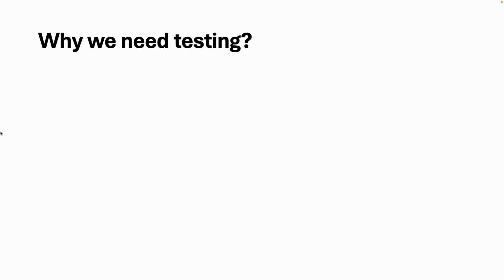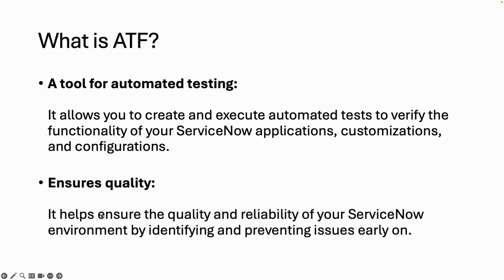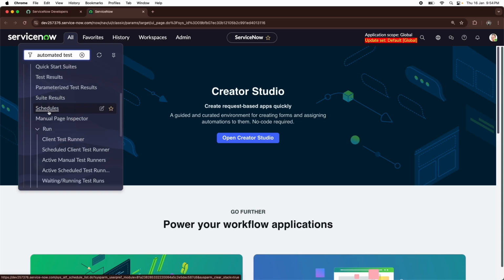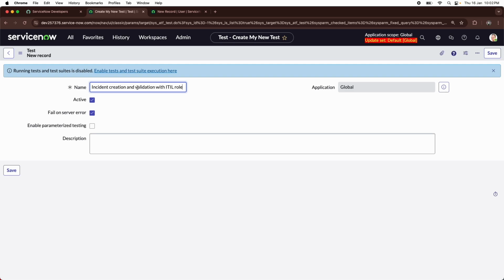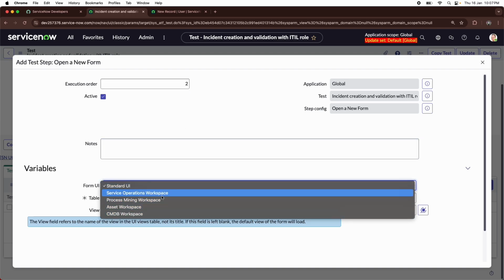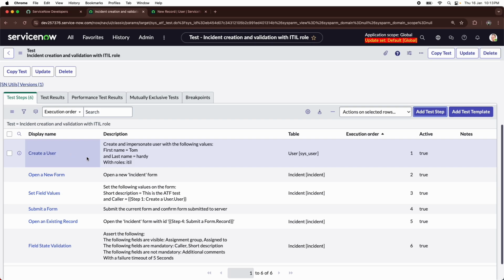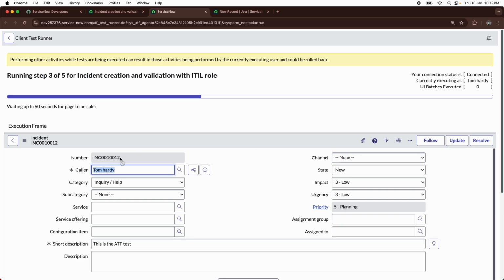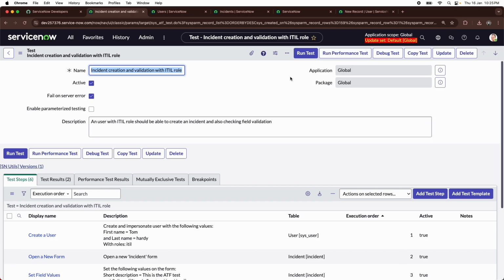ServiceNow Automated Test Framework (ATF)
Welcome to ServiceNow Integrations!!

⏱️TIMESTAMPS⏱️
0:00 Intro
1:36 What we are going to learn from today's video?
4:55 Why we need testing in ServiceNow?
8:30 What is ATF?
9:58 Why we need ATF?
11:04 Elements of ATF
12:30 Exploring ATF in PDI
14:04 Create and Run ATF Case from scratch

Welcome to world of ServiceNow Testing with ATF.
This is one of the powerful tool there in ServiceNow that would help you to build test cases inside of ServiceNow.
Lets explore it together 🤓